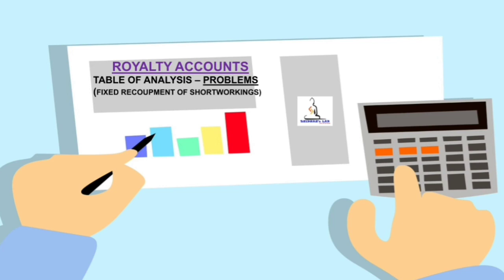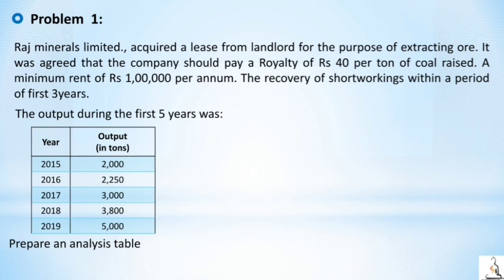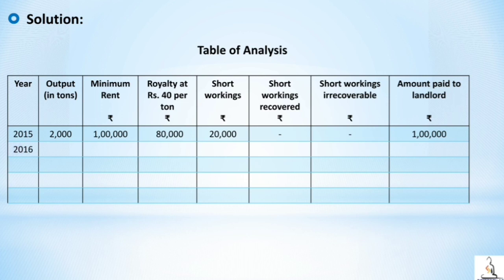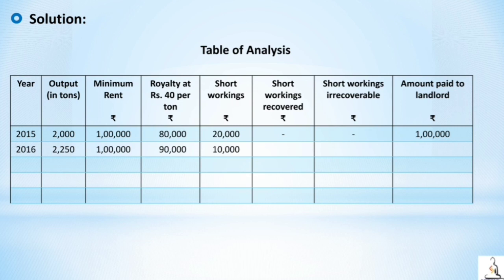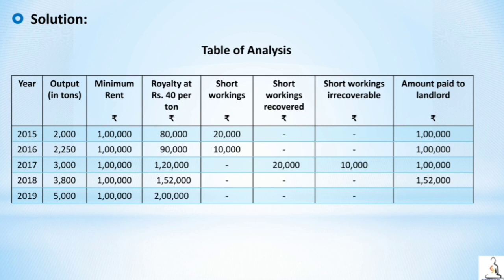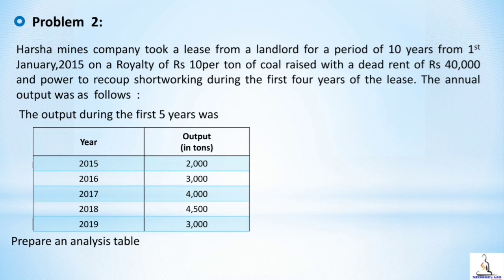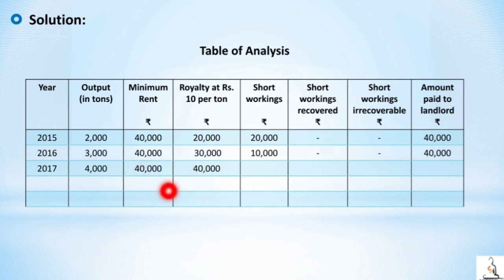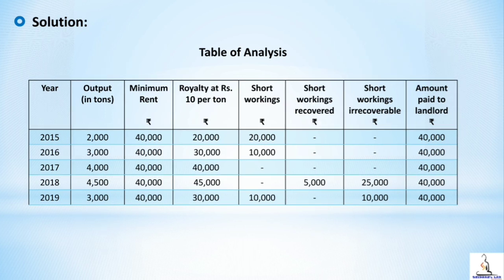Royalty Accounts - Preparation of Table of Analysis(When there is Fixed Recoupment of Shortworkings)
I year  B.Com - Advanced Financial Accounting of Bengaluru Central University and I year BBA, Financial Accounting of Bangalore University and Bengaluru North University

Preparation of table of analysis - Problems (When there is Floating Recoupment of Shortworkings):

Greetings from Sridhar's Lab,

Presenting Royalty accounts, a unit which is a part of second semester B.Com, Advanced Financial Accounting subject of BCU and second semester BBA, Financial Accounting subject  of BU and BNU. This video is intended to enable students not to break the learning chain during this tough times of lockdown.

In this video Problems on  preparation of table of Analysis (When there is fixed recoupment of shortworkings) is been discussed. We Hope this video will provide a great learning experience to students about the concept discussed.

Special thanks to Mr.Rohith Kumar M S.

Regards,
Sridhar's Lab

0:45 Problem no.1 with the Solution
10:40 Problem no.2 with the Solution